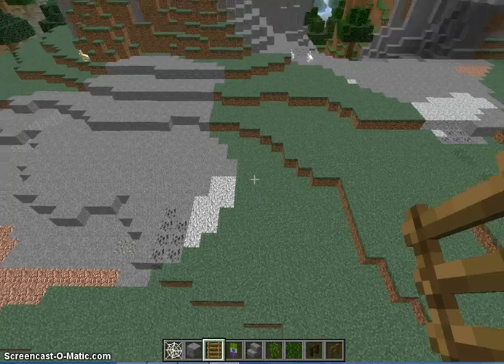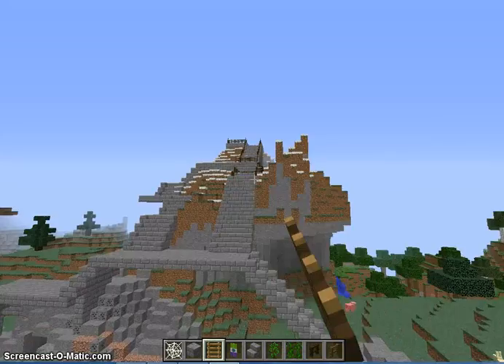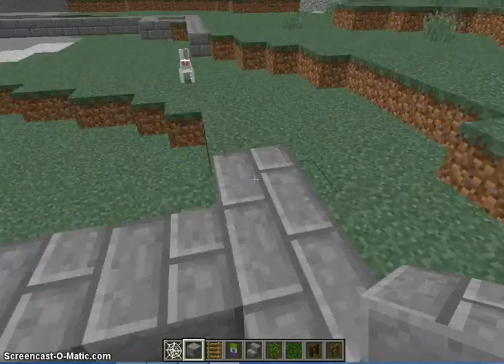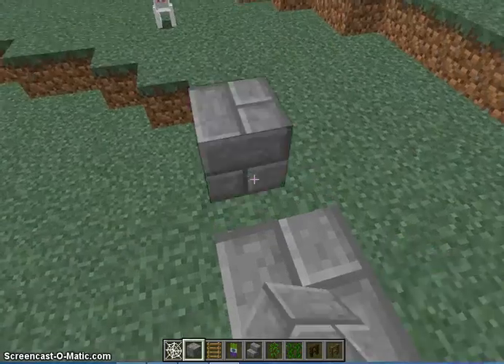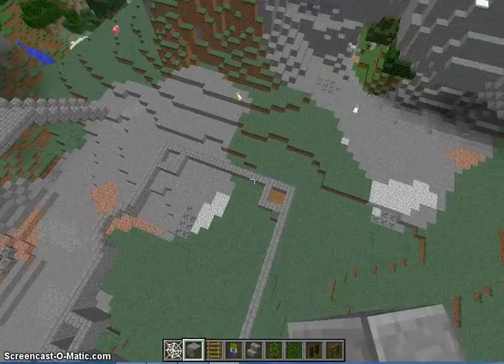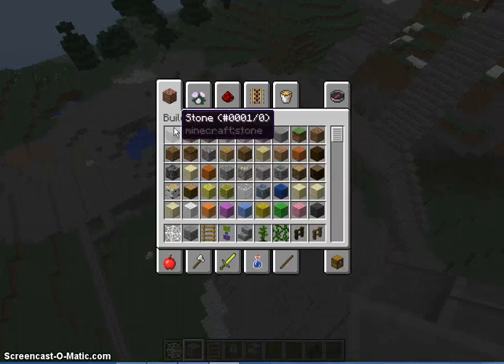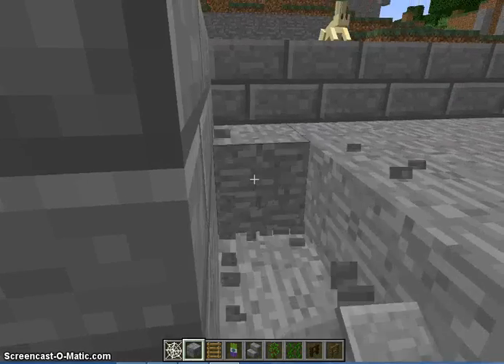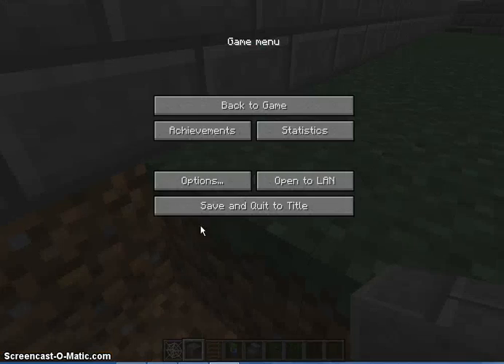lets build ep 4/castle